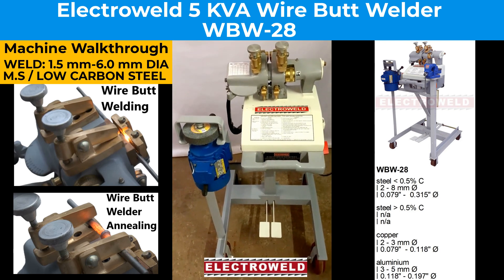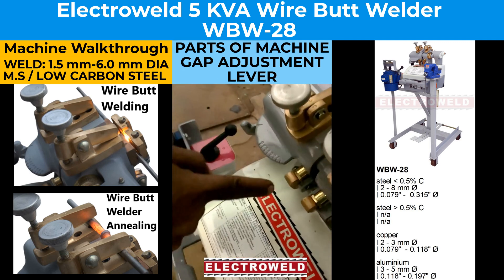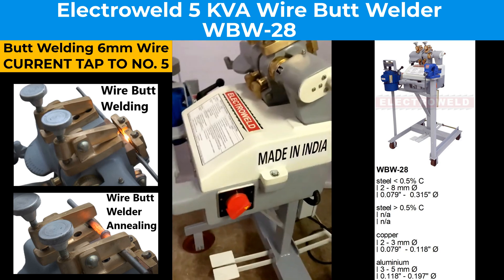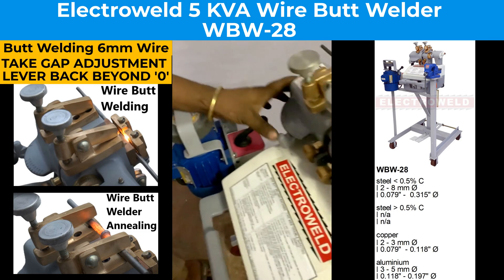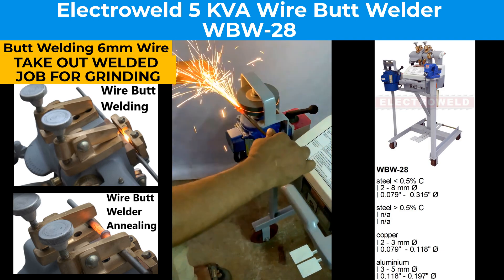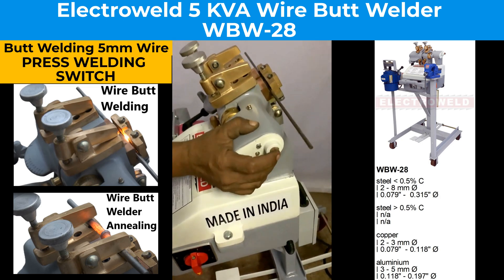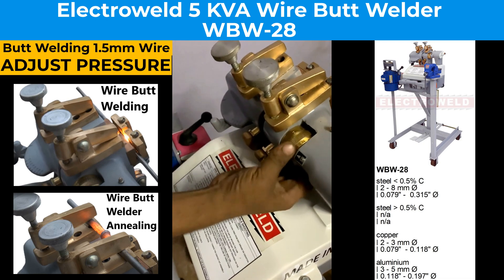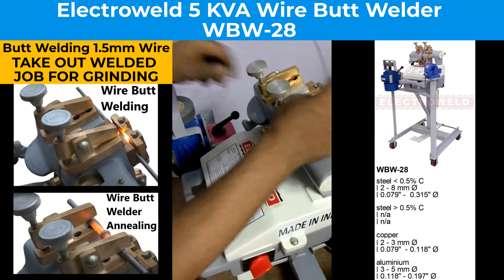Electroweld Wire Butt Welder 5KVA (WBW-28) Welding 1.5mm - 6mm MS Steel Wire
5, Hira Compound, R.C Marg , Opp Navjeevan Society, Mahul Road, Chembur, Mumbai , India, 400074

Our Product Lines include:
1. WIRE & ROD BUTT WELDING MACHINES : Vast range suitable to weld 0.3mm - 35 mm diameter for M.S / S.S , Copper , Brass, Aluminium, High Carbon & other Wires/Rods of various forms, Rings, Hoops, Gaskets etc. Standard line of Wire But Welder and Rod Butt Welder for various applications in the Wire and Cable Industry.
2. STRANDED WIRE ROPE  BUTT WELDING MACHINES : Vast range suitable to weld 0.07mm² – 962mm²- Stranded conductors using Glass Sleeve, Ceramic Sleeve and Carbon Sleeve depending upon type and cross section of stranded conductor.
3. BAND SAW BLADE BUTT WELDING MACHINES : For Carbon Steel / Bi-Metal Blades ranging from 6mm – 125mm wide [Manual and Semi-Automatic] having shearing & grinding attachments with Auto Annealing functionality.
4. SPOT WELDING MACHINES and PRESS TYPE PROJECTION WELDING MACHINES – As per Customers requirements. Foot Pedal Operated Rocker Arm Type , Air Operated Pneumatic Rocker Arm Type, Hand Operated Portable Spot Welder having Integrated Transformer & Controllers , Portable Pneumatically Operated, Integrated Transformer Gun Type Spot Welder , Suspension Type Trans Gun Spot Welder, Pedestal Spot Welder, Bench Mounted Spot Welder.
5. MULTI-HEAD SPOT WELDING MACHINES and MULTI-HEAD PROJECTION WELDING MACHINES : In various configurations, such as 1 KVA– 200 KVA, Press type Spot Cum Projection Welder, Press Type Spot Welder, Press Type Projection Welder. Projection/Spot Welder with Constant Current Control.
6. BRAZING & HEATING MACHINES : 1 KVA - 200 KVA, Pedal Operated as well as Pneumatically Operated For different applications .
7. SEAM WELDING MACHINES : Longitudinal Seam Welder, Circumferential Seam Welder, Universal Seam Welder, Roll Spot Seam Welder - 10 KVA – 200 KVA.
8. STRANDED CONDUCTOR SEPARATING MACHINES: 1 KVA - 50 KVA, Pedal Operated Stranded Conductor Separating Machine, Pneumatically Operated Automatic Stranded Conductor Separating Machine.
9. SPECIAL PURPOSE WELDING MACHINES : We can customize our machines as perweld job requirements and provide a production solution for custom applications.